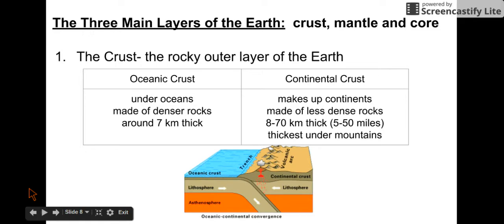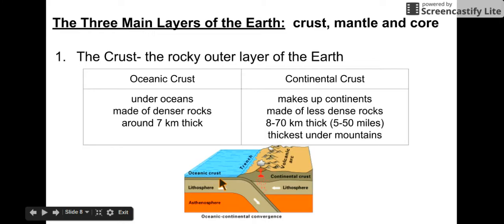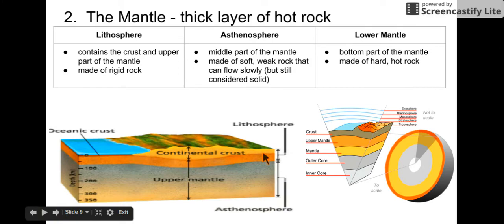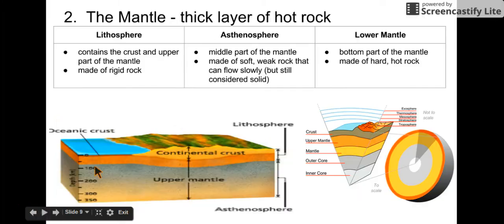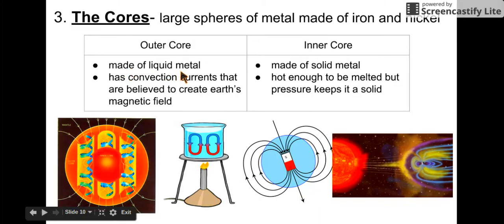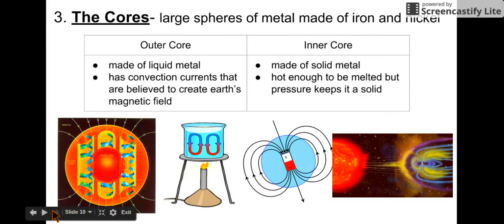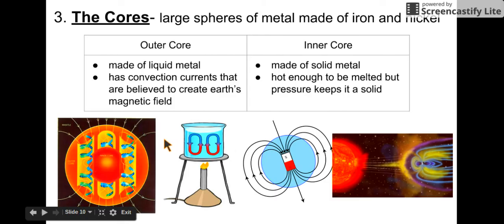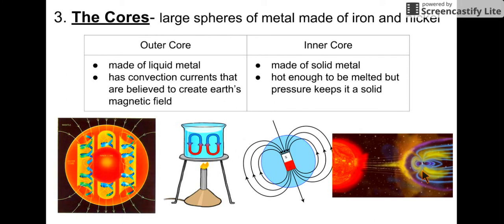Layers of the Earth #2 Characteristics of Layers